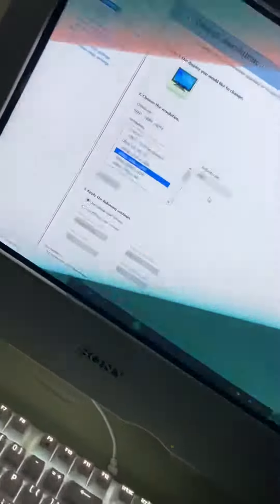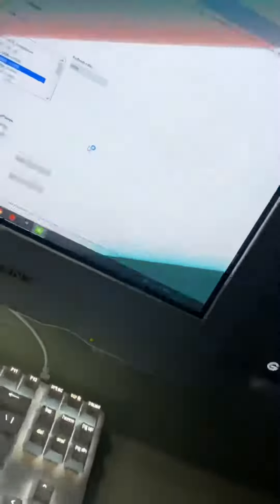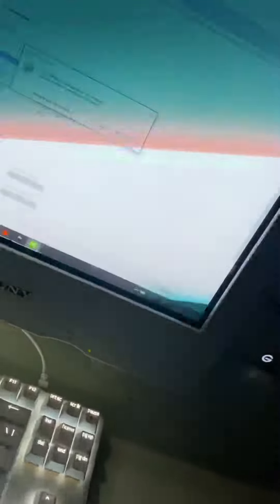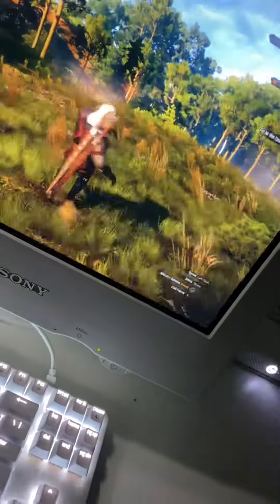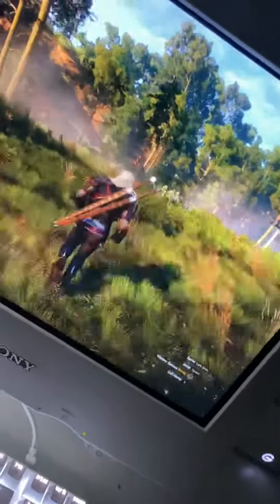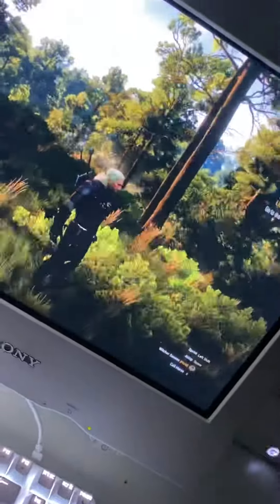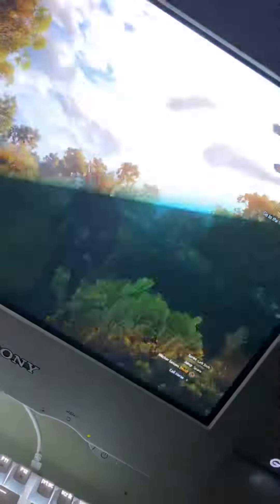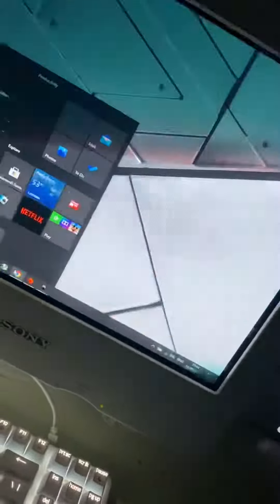Problem with my Sony Trinitron Multiscan E200